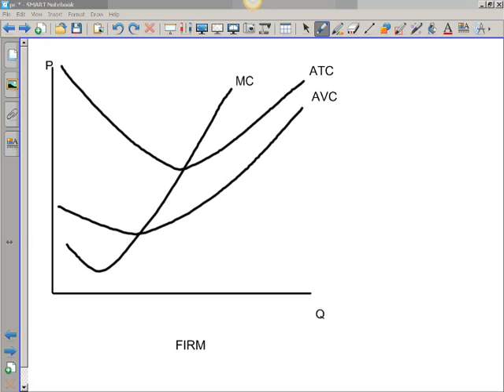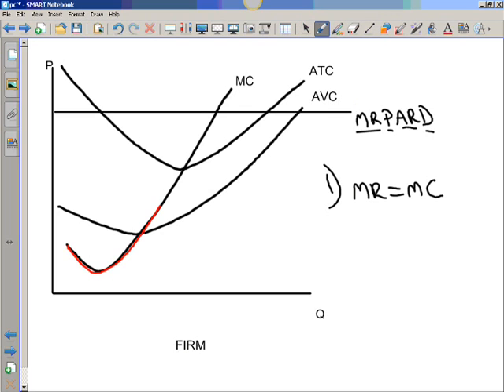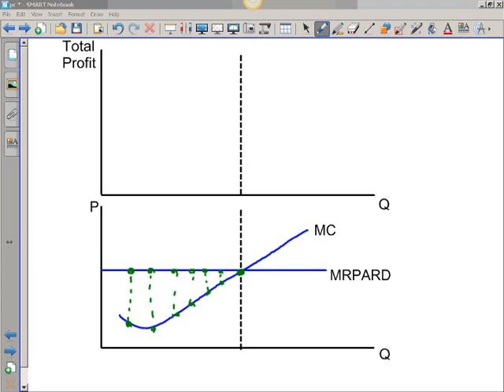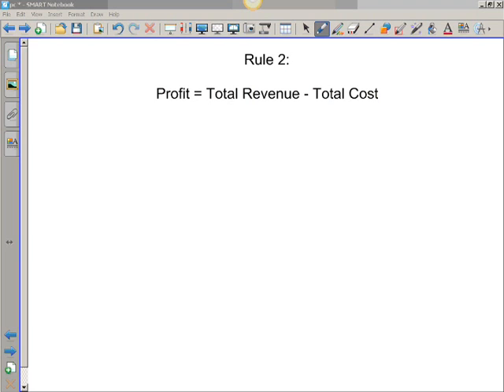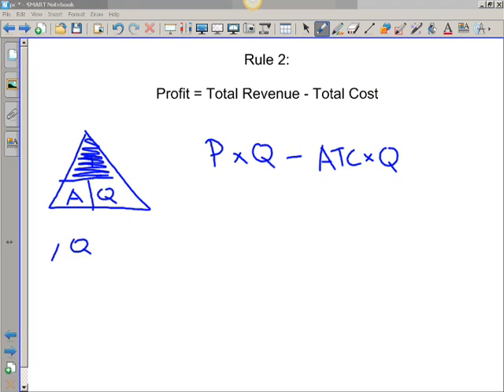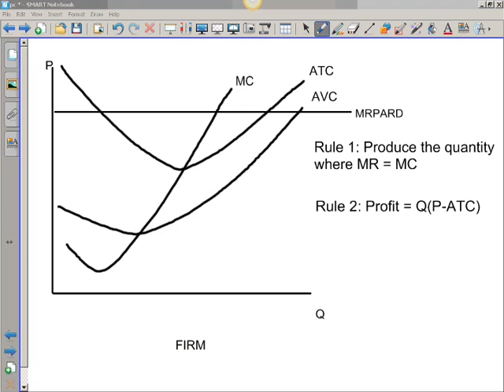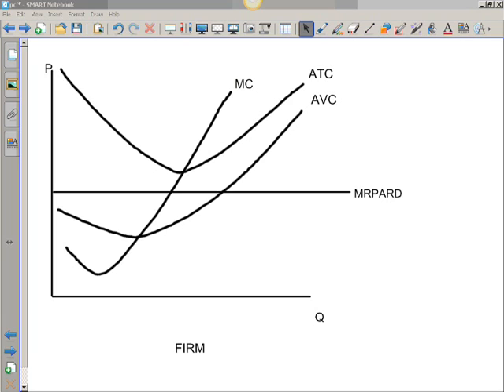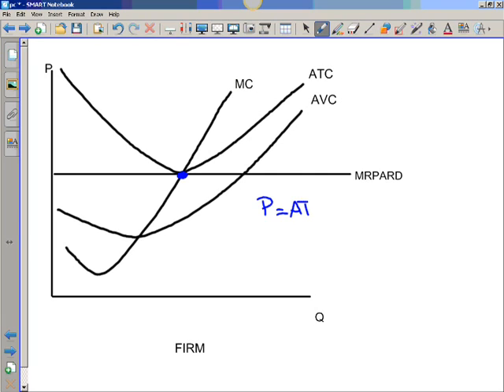8 Profit and Loss in PC Markets.wmv